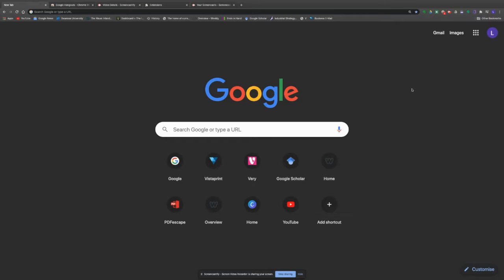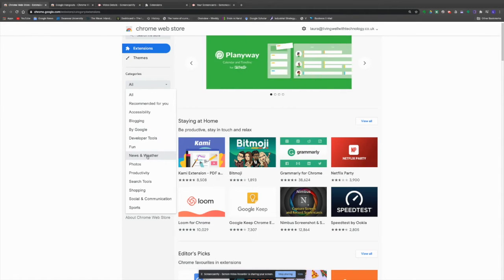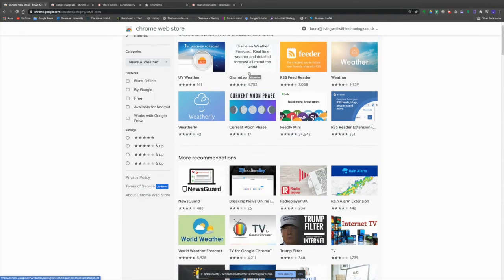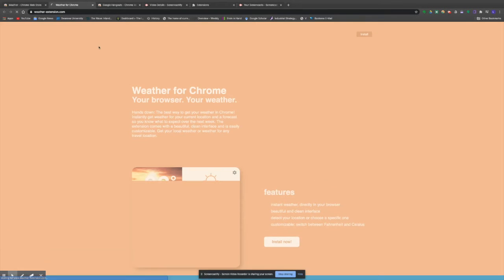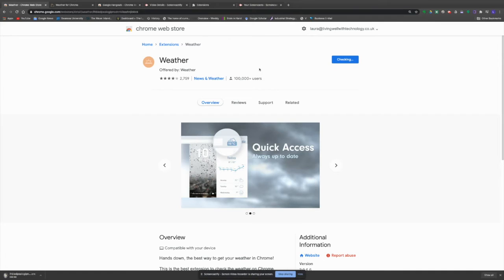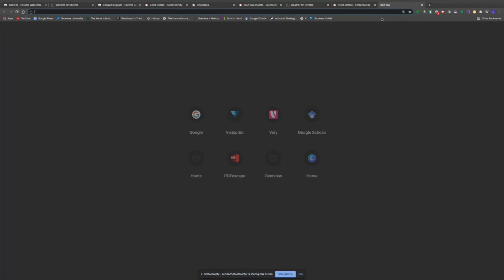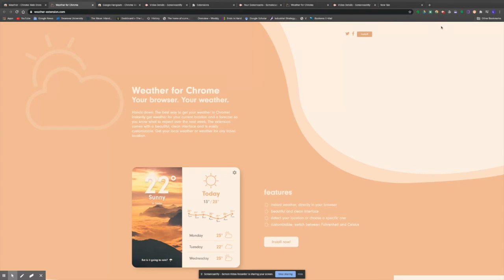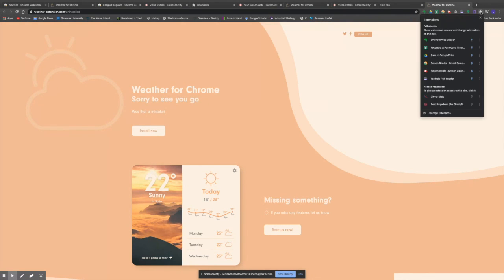Installing Chrome Extensions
Video explaining how to install Chrome extensions on to Chrome. Also includes:
Chrome extension management, including removal of extension.